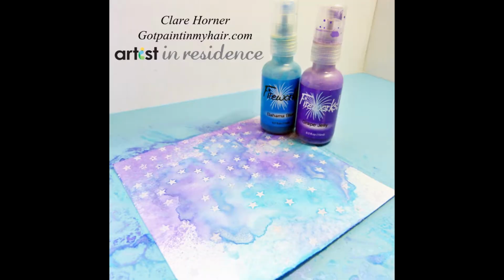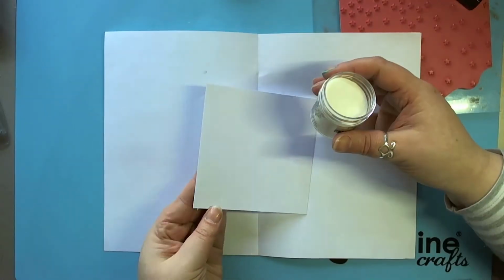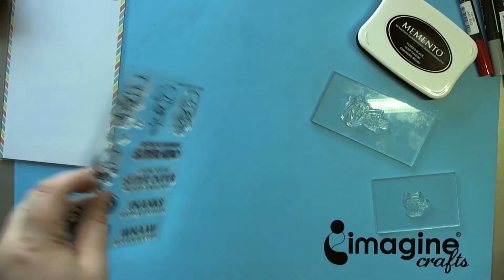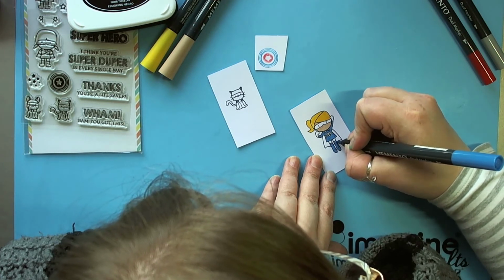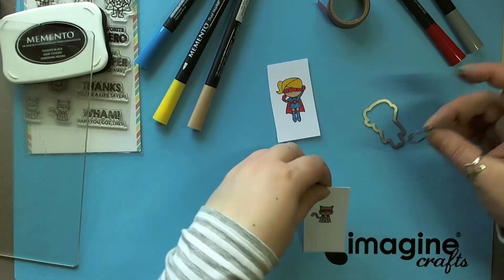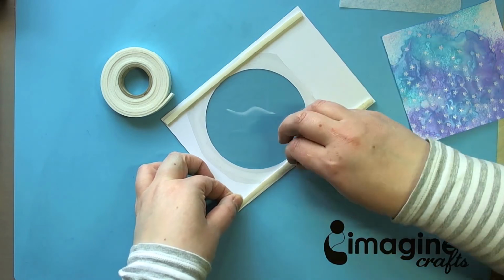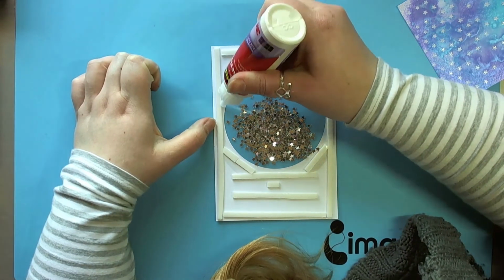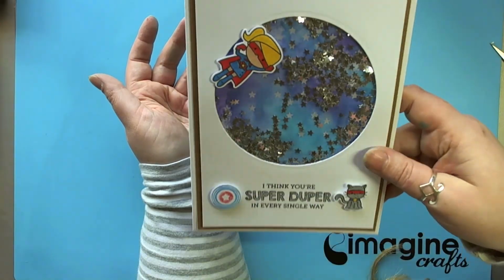Imagine Crafts Shaker Card Featuring Mamma Elephant Tiny Heroes Stamps